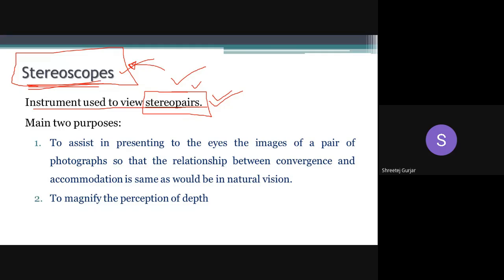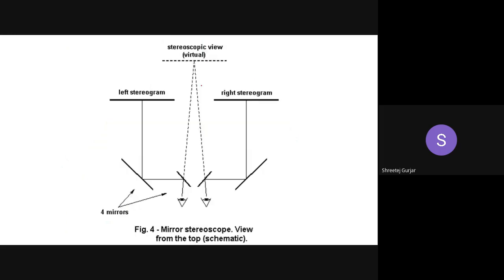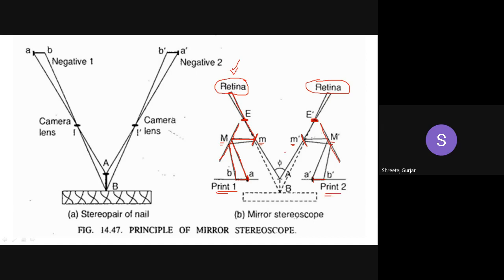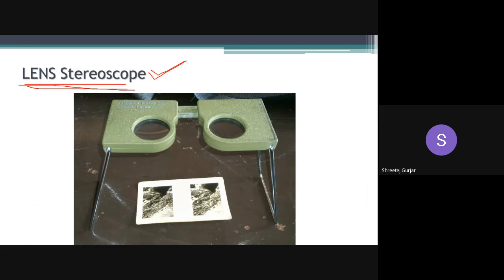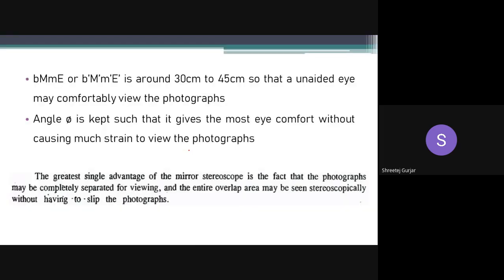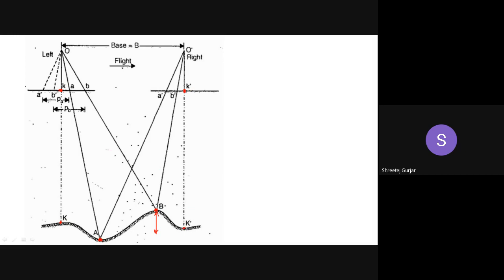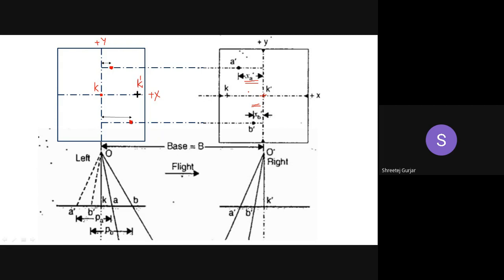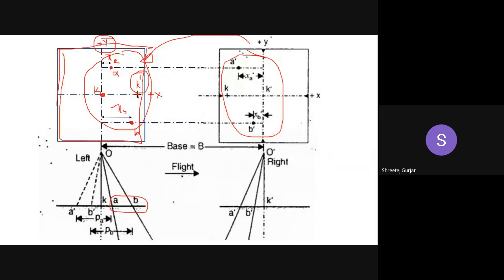JCE CV Advanced Survey(18CV45) 4.10 Aerial photogrammetry